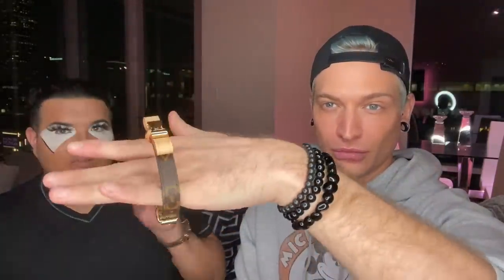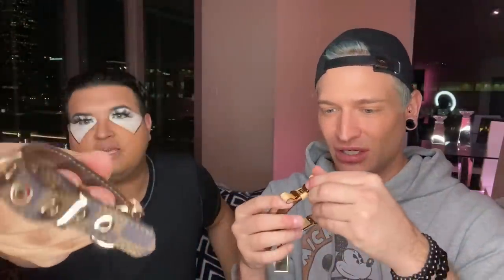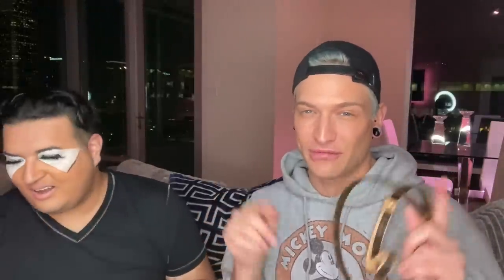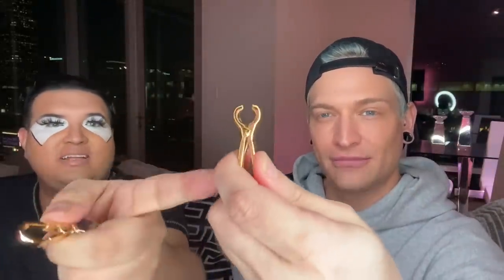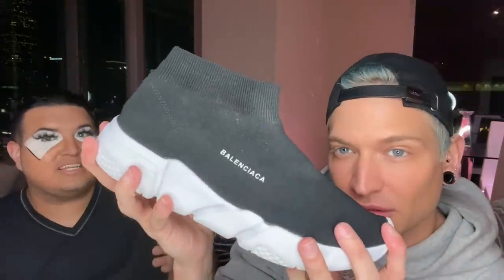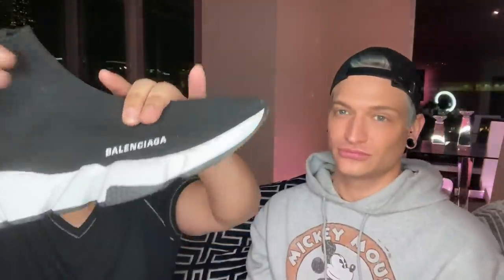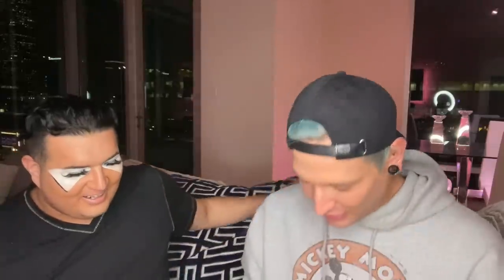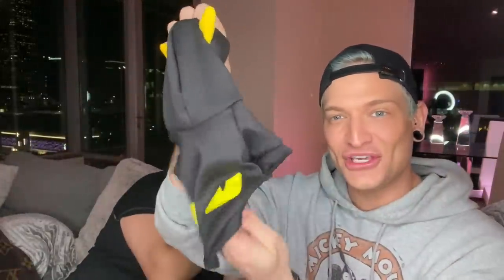Louis Vuitton REAL VS FAKE Baxter Collar & Leash Unboxing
Is the Louis Vuitton Baxter Collar & Leash really worth the price?

I LOVE EBATES! Why not get cash back when you shop online? Doesn't make any sense to shop any other way!